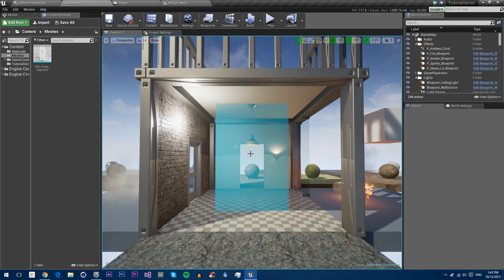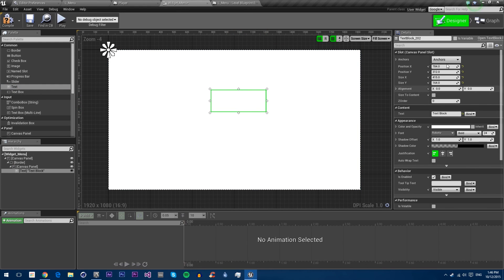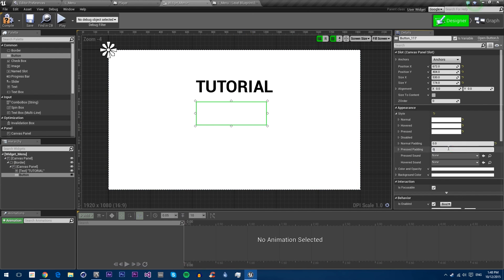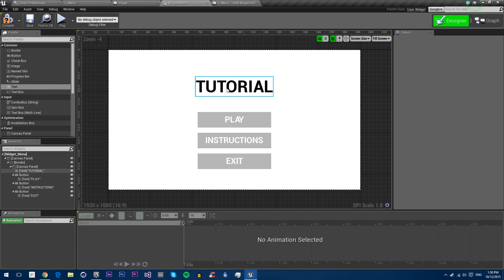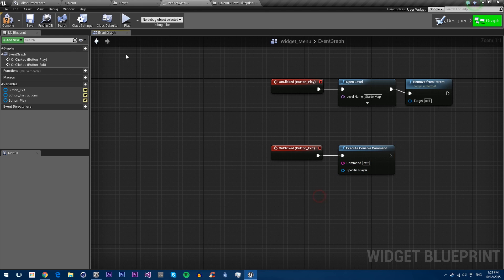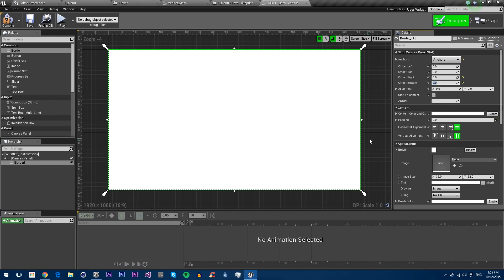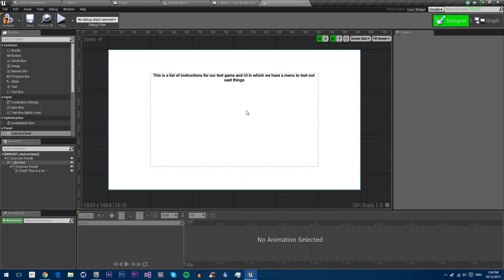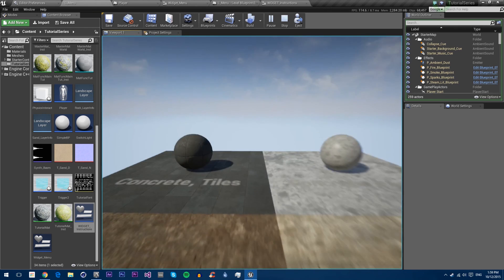UMG Basic Menu - Chapter 4.2 - Unreal Engine 4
In this tutorial we look at how to create a basic main menu with the ability to load a level, read instructions, and exit the game in the Unreal Motion Graphics editor.